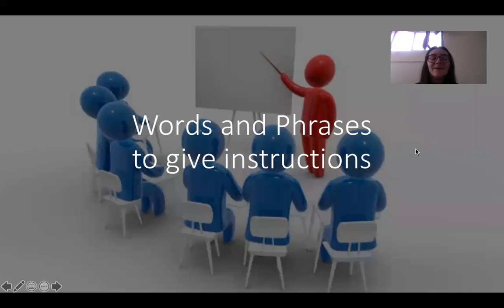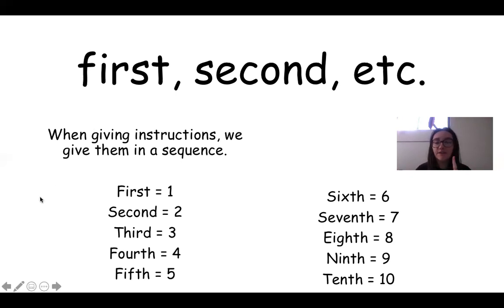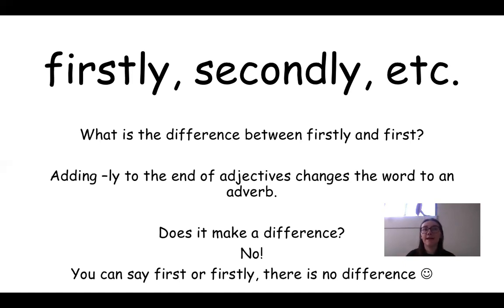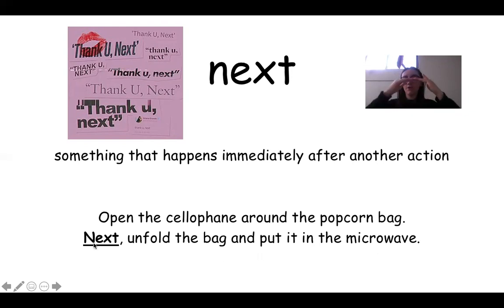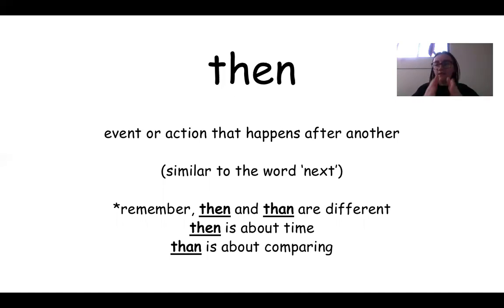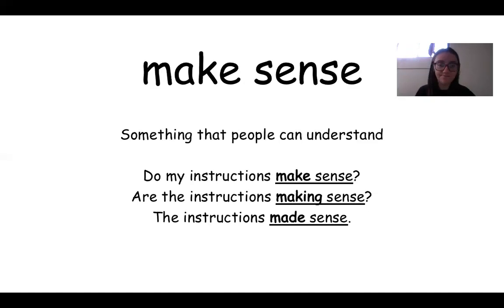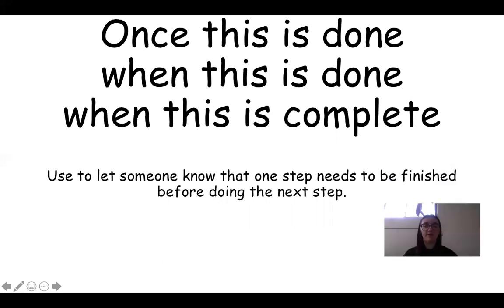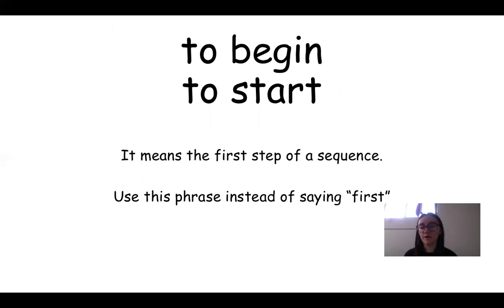Words and Phrases to Use When Giving Instructions